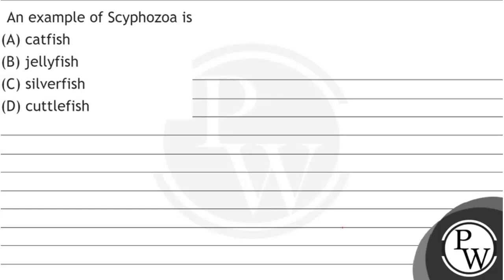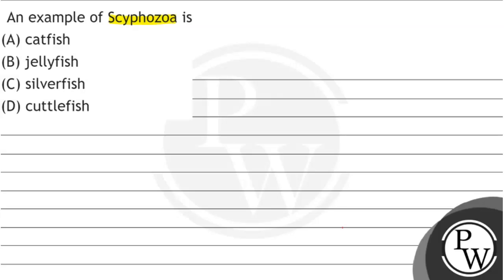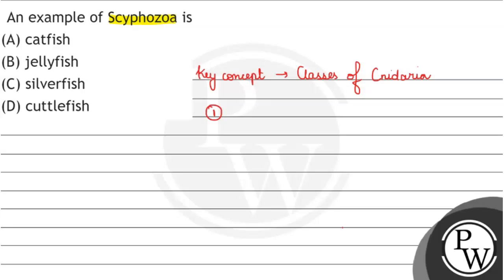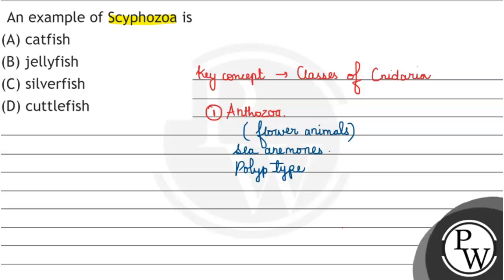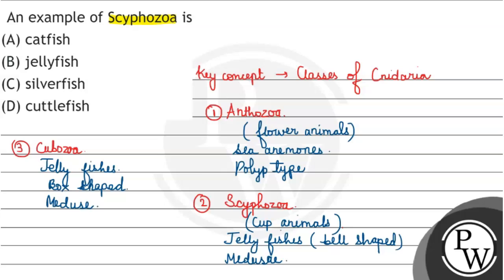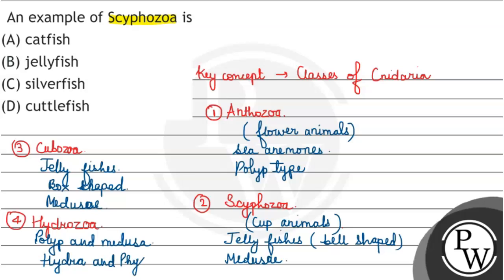An example of Scyphozoa is (A) catfish (B) jellyfish (C) silverfish (D) cuttlefish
An example of Scyphozoa is
(A) catfish
(B) jellyfish